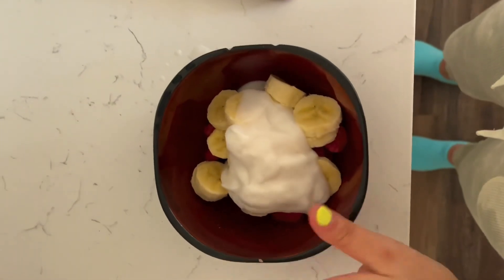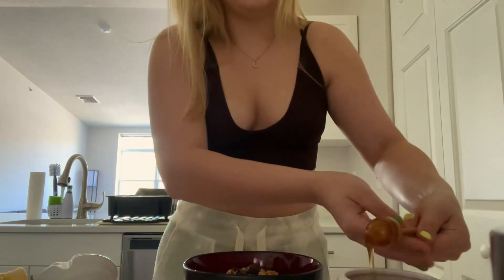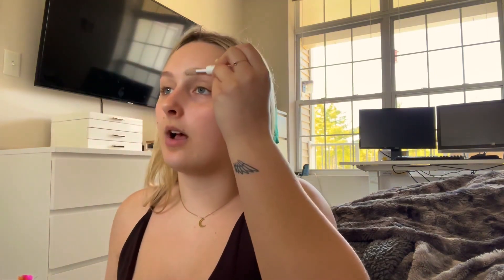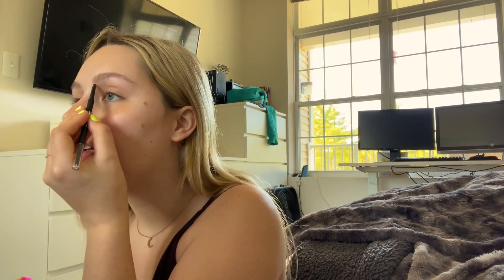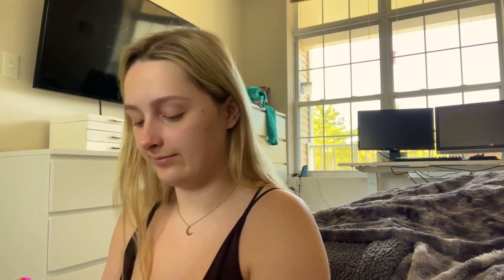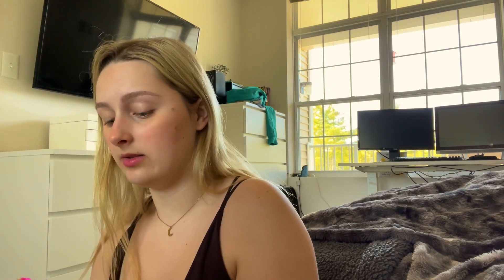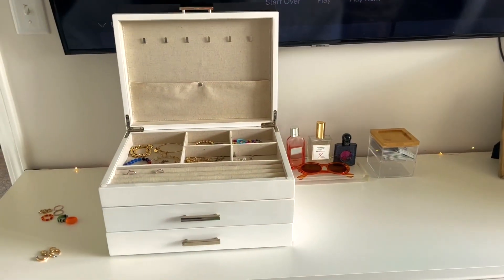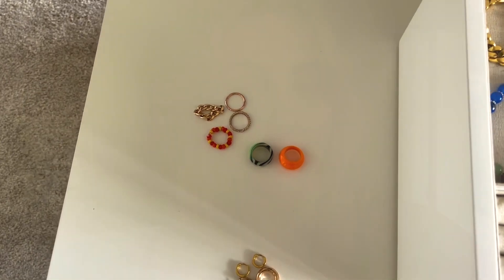my first ever video! | morning routine, get ready w/ me & more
I’d like to start off by saying thank you to everyone who chooses to watch me! I have wanted to start a channel for so long, and I finally decided to just go for it! I know I’m a little awkward, but I hope that I can live up to all your expectations once I get more comfortable in front of the camera.

Cam

Rings: @shopkeem on Instagram